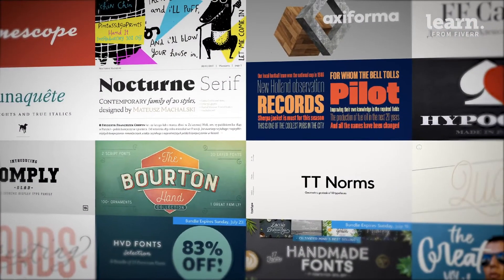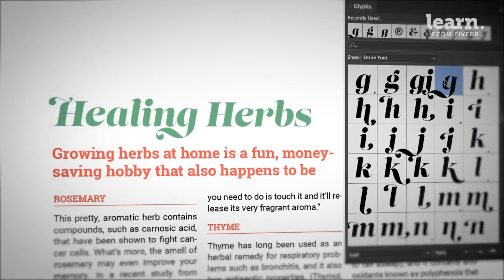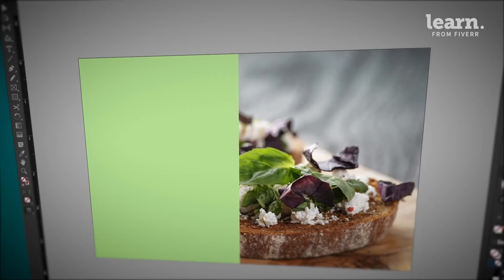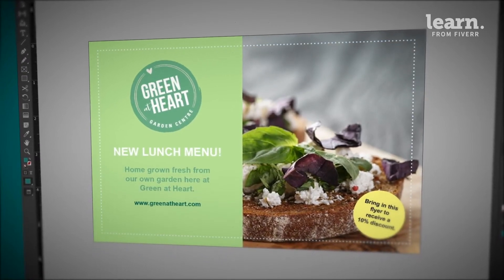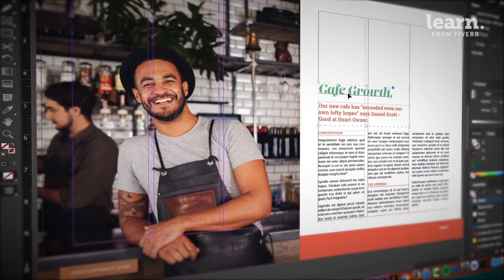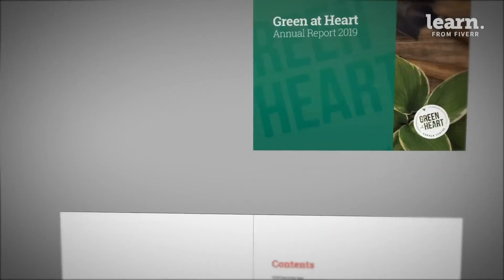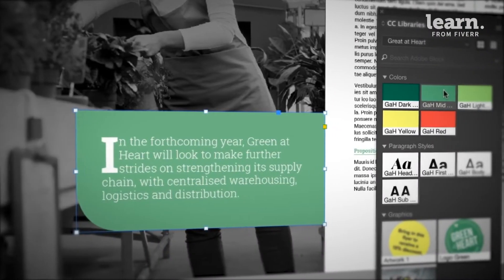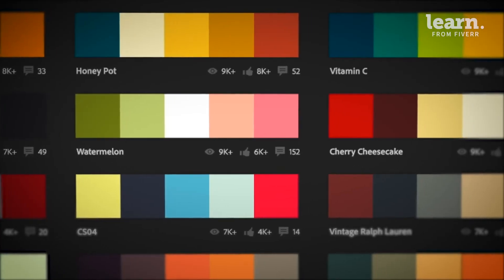Adobe InDesign Fundamentals by Daniel Walter Scott (Adobe Certified Instructor)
Adobe InDesign Fundamentals by Daniel Walter Scott (Adobe Certified Instructor with 15+ years of experience in media design)

• 76 lectures 5+ hours of well structured content.
• You'll learn to design a flyer, newsletter, brochure, annual report & business cards.
• Learn how to create PDF files ready for printing.
• You will get the finished files so you never fall behind.
• Downloadable exercise files & cheat sheet.
• Techniques used by professional graphic designers.
• Professional workflows and shortcuts.

COURSE SYLLABUS
Chapter 1: Overview
Chapter 2: PROJECT 1 - One page flyer
Chapter 3: PROJECT 2 - Other people's files
Chapter 4: PROJECT 3 - Company Newsletter/Brochure
Chapter 5: PROJECT 4 - Long Business Document
Chapter 6: PROJECT 5 - Conference Name Badge
Chapter 7: What next
Chapter 8: Final Quiz